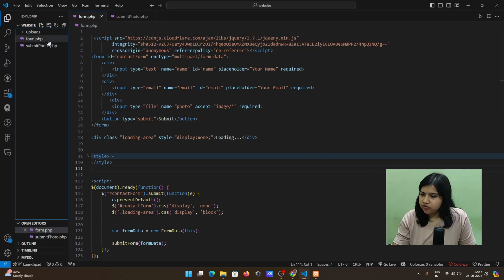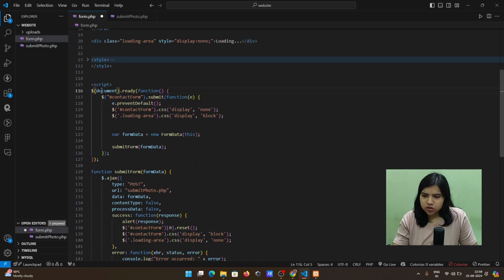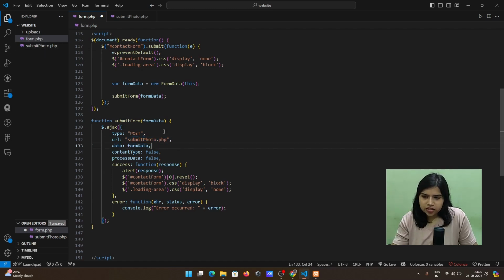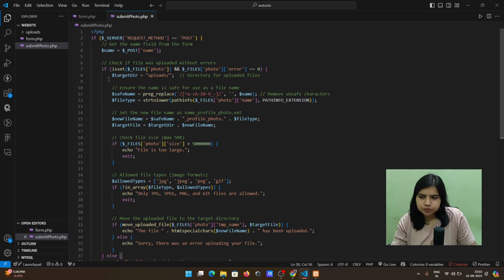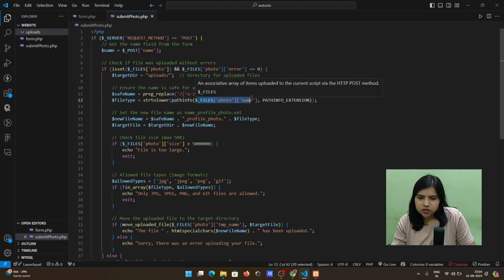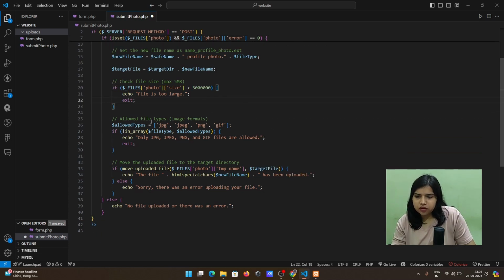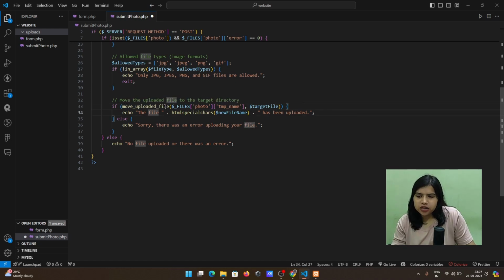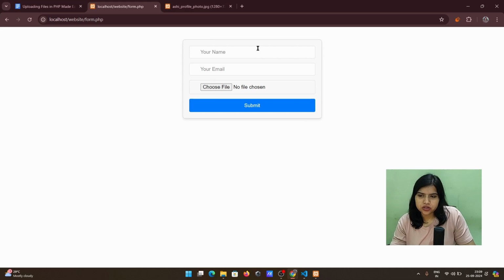How to Upload Files Images in PHP | step by step tutorial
In this tutorial, you'll learn how to upload files in PHP with simple, easy-to-follow examples. Whether you're building a web application or a form that requires file uploads, this video will guide you through the entire process, including handling errors, validating file types, and saving the uploaded files securely. Get ready to master file uploads in PHP with minimal hassle!